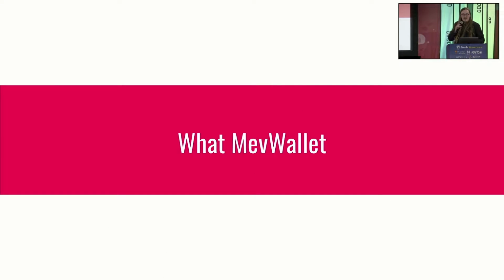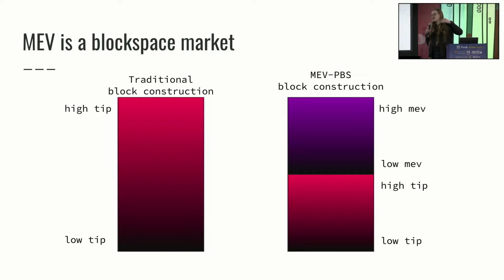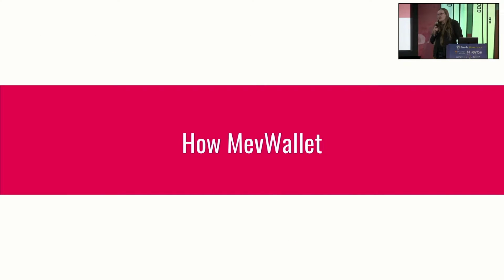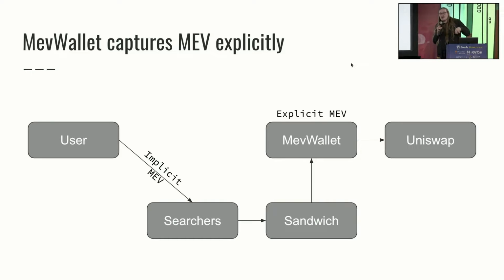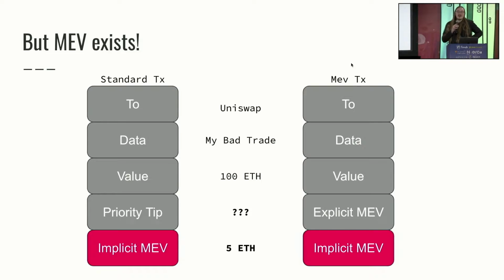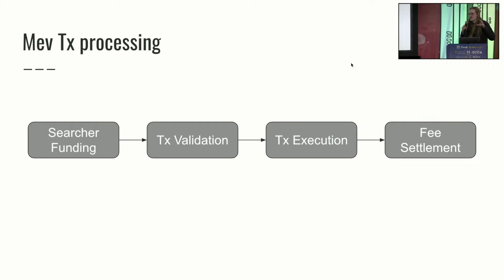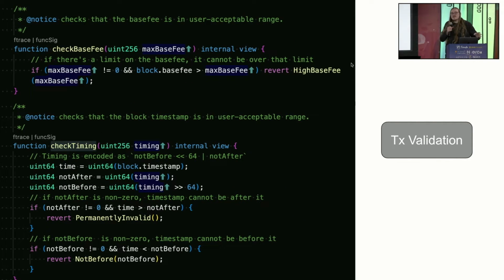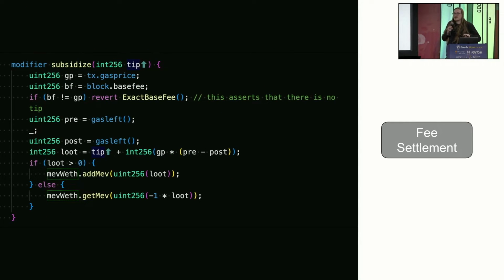MevWallet: mempools suck, don't use them with James Prestwich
Negative MEV allows users to recapture value extracted from them, by adding Explicit MEV-awareness into applications and wallets.